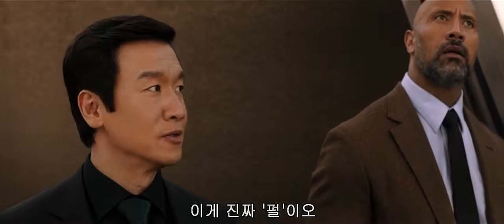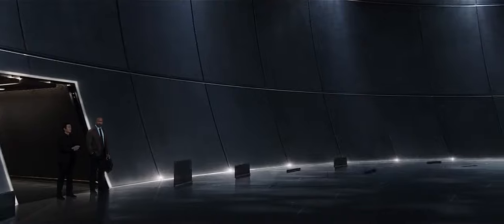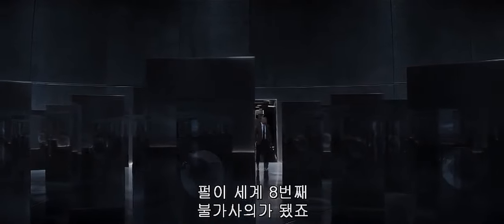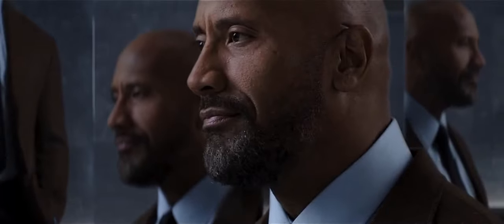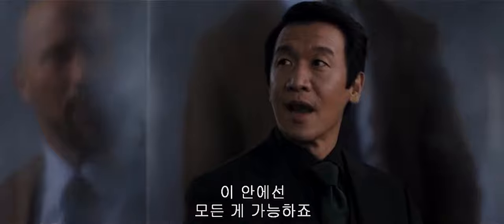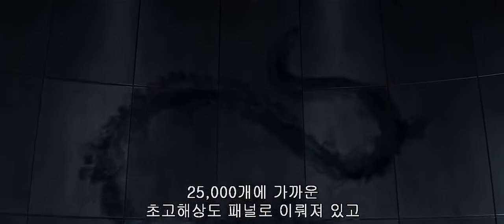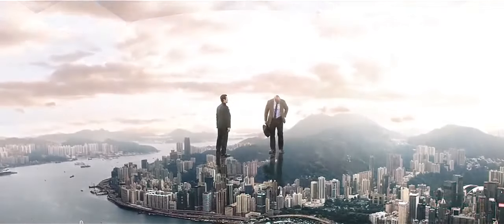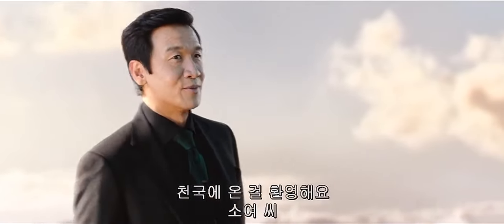Skyscraper- the Heaven scene